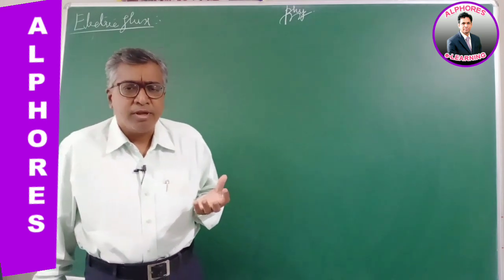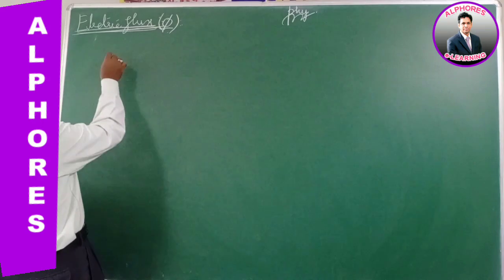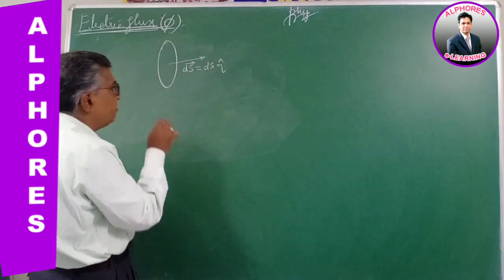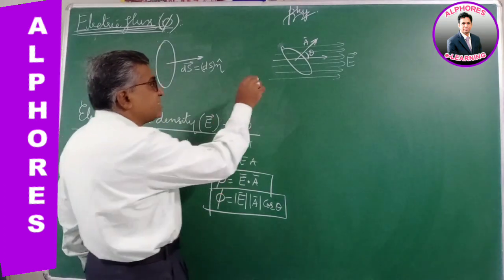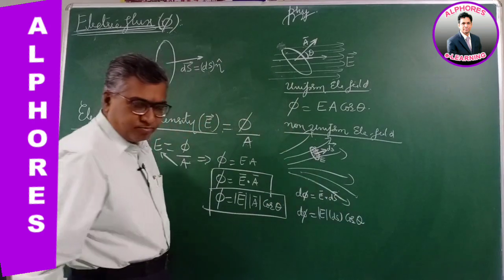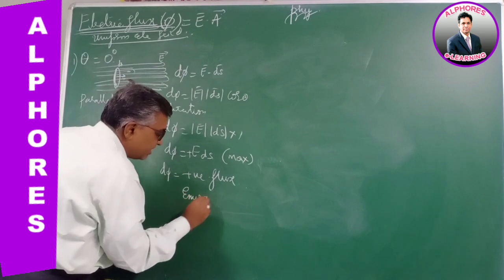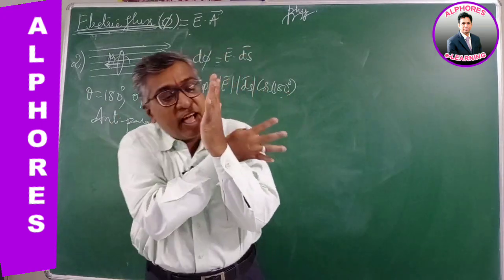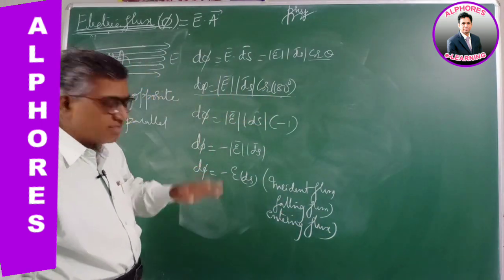NEET | PHYSICS | SESSION 27 | UPCOMING SENIORS | 16.05.2020